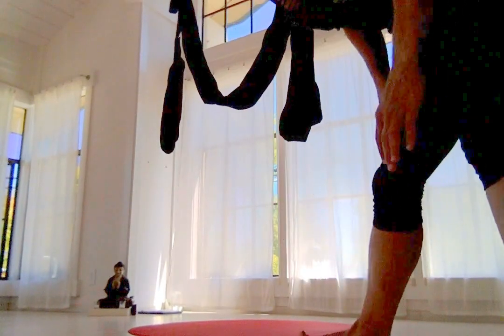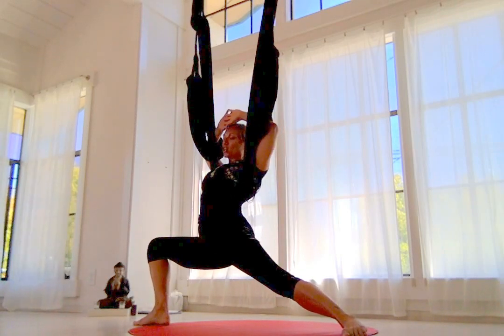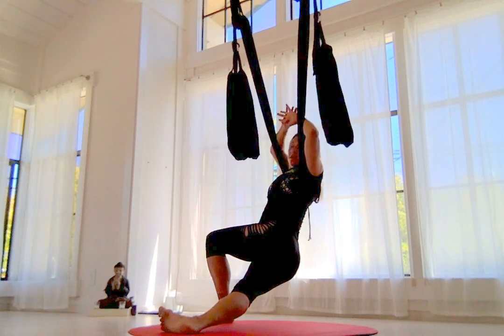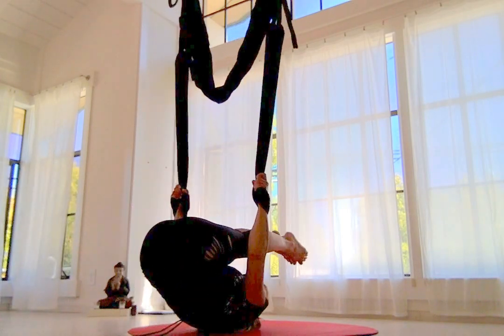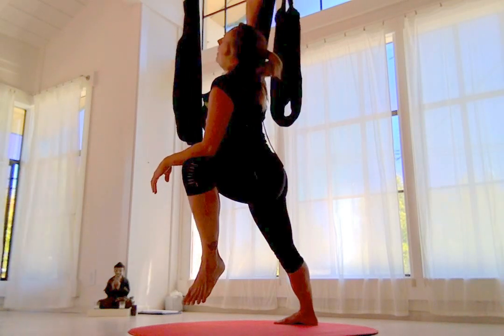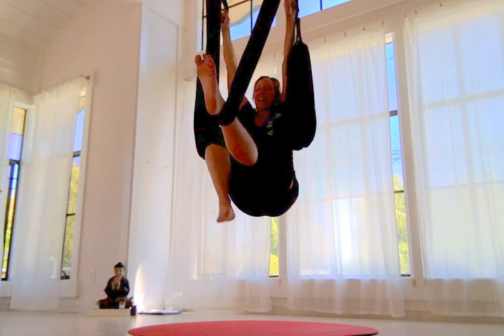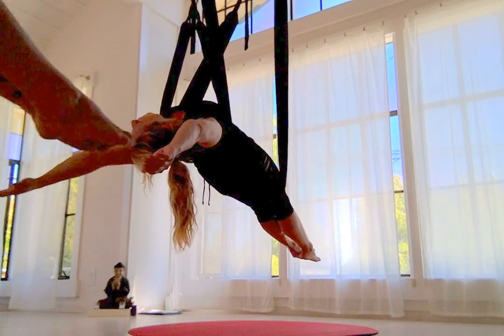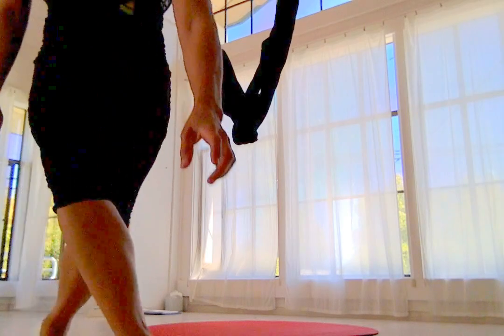Aerial Yoga Play Workshop Marin 7.31.16 || Restorative Floor & Standing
We appreciate your donations . w/ Jen Healy | Founder of Aerial Yoga Play

Our AYRx Yoga Swings are specially made to be supportive, stretchy, and comfortable.  They support your body in your yoga practice and increase your ability to enter into challenging poses, like backbends and inversions, with more safety and ease.

Come discover that AYRx Yoga Swings are one of the most effective tools you can use to stretch/suspend the body, open up the spine, and create more space in the neck and lower back which provides a unique advantage in rehabilitating these commonly strained areas.

BASIC TRAINING:  YOGA TRANSLATIONS 1-4

1) Squats/Lounges/Back Bend
circles
side to side
twists

2a) Forward Folds (swing at elbows)
wide straddle

2b) Front Folds—swing at hips (warm up)
folded/floating leaf
down dog
cat’s meow
push ups
upside down dog
headstand